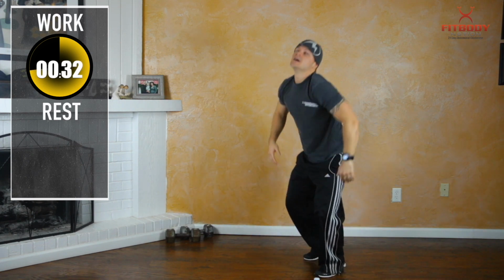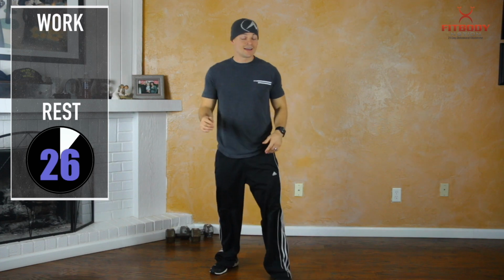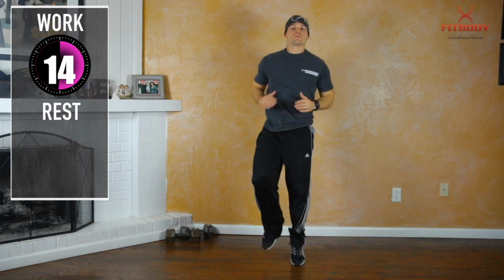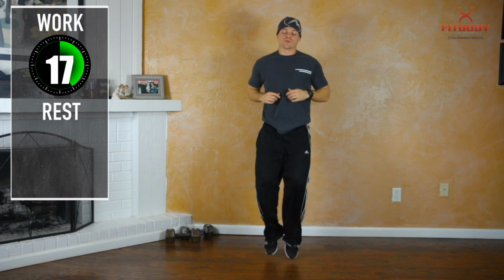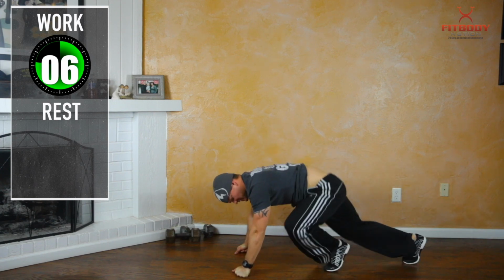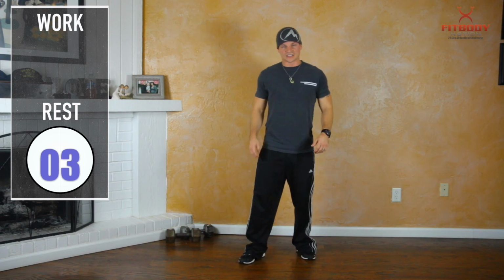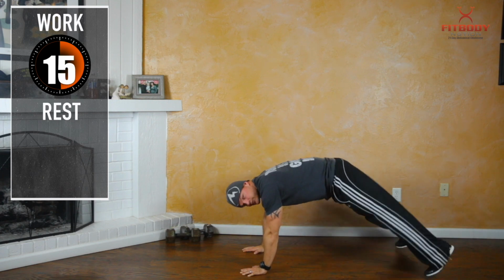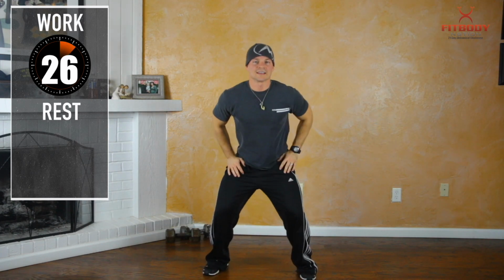Day:12-21 | LIGHT HIIT CARDIO | Trainer B. 21 Day AB Shred Challenge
I am now distributing all of my old paid programs to be viewed and used for free. I hope you enjoy.

This is my 21 Day Ab Shred. Follow the workout in order from beginning to end for the best results possible.